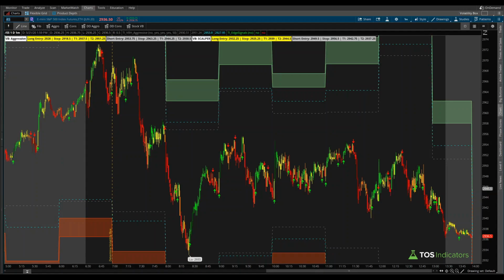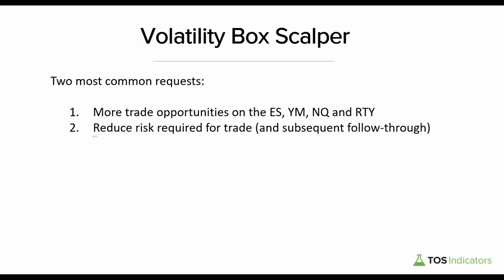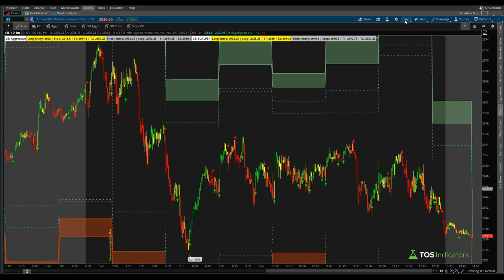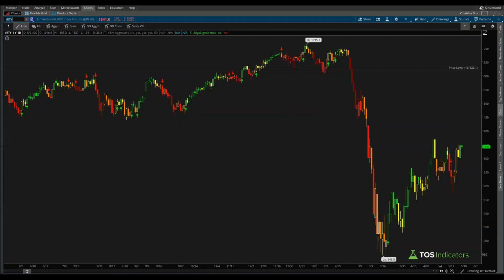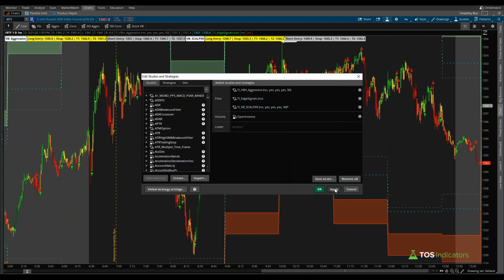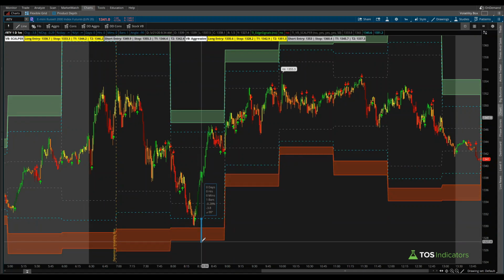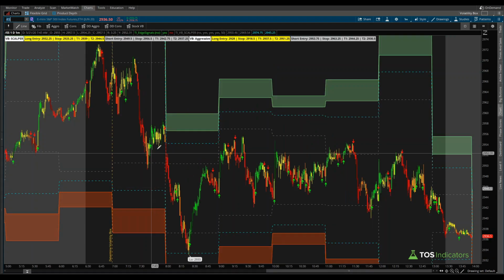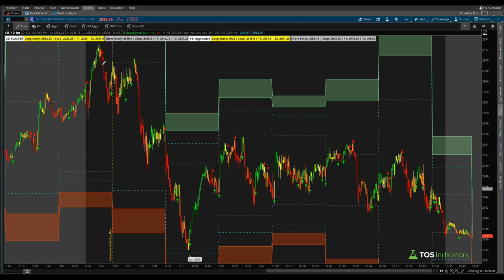Volatility Box Scalper for ES, NQ, YM and RTY Futures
Our Scalper Volatility Box models are for futures traders looking to scalp the 4 major indices (/ES, /YM, /NQ, and /RTY).

Our beta of the Scalper Volatility Box will be available for all Futures Volatility Box members to download in the "My Downloads" section, with this Sunday's update.

The scalper models are meant to help traders who focus only on the four indices, and prefer having more trade opportunities, with a lower risk per trade. In this video, we'll compare the Aggressive Volatility Box to the Scalper Volatility Box to highlight the additional trade opportunities this will open up, along with the average risk per trade.

For example, in the case of the /RTY, our average risk is down to ~4 points, compared to the usual +7 points we're used to. This also means our initial levels in which we pay ourselves are much quicker, and this allows for more high probability, low risk trades.

Here are video timestamps that might come in handy:

0:00 - P/L Recap and Overview
3:07 - Futures Volatility Box Trades
6:28 - Stock Volatility Box Trades
13:22 - Conclusion